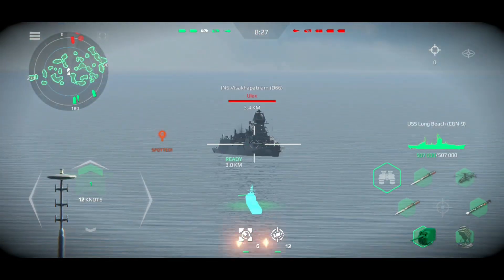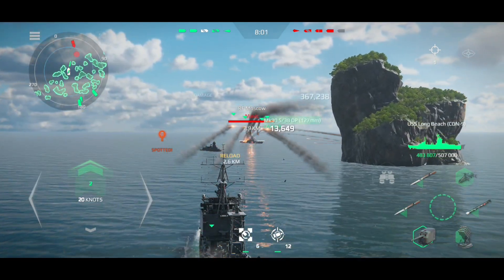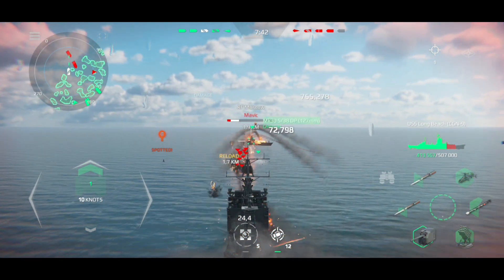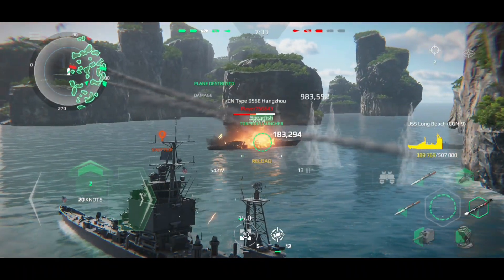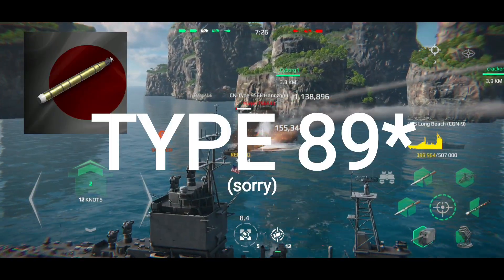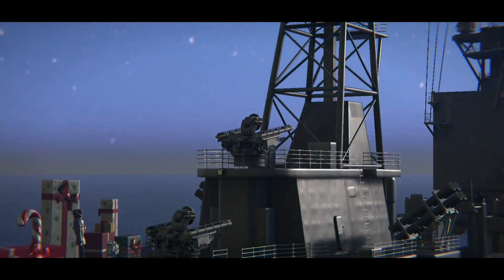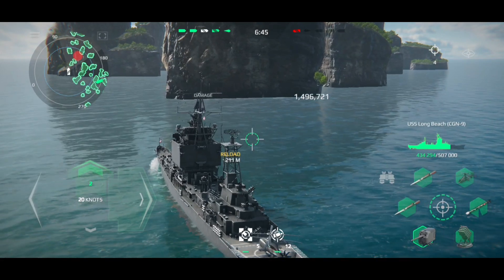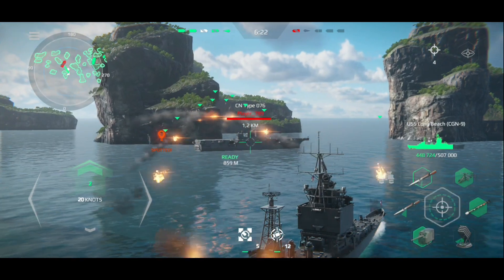USS LONG BEACH BEST BUILD || REVIEW || MODERN WARSHIPS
Welcome to a new look at the USS Long Beach.  I finally posted my review on time.  Hope this is useful for you!